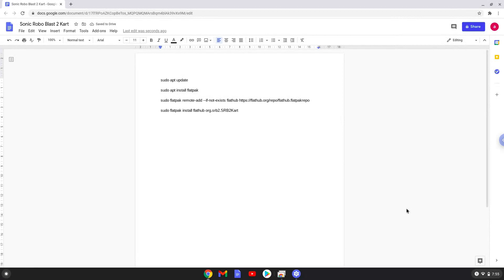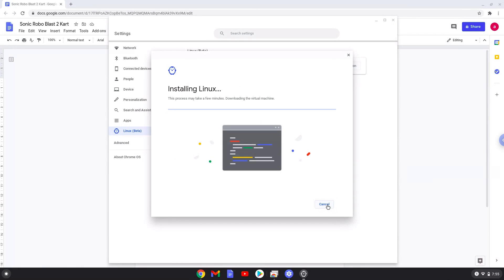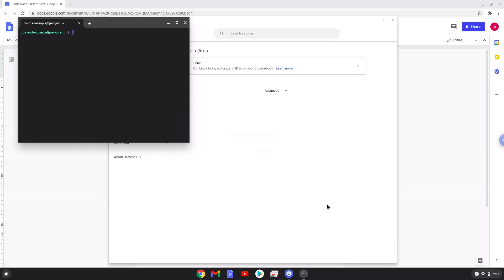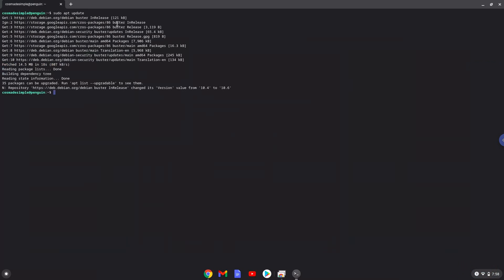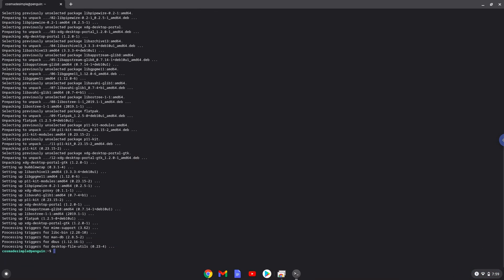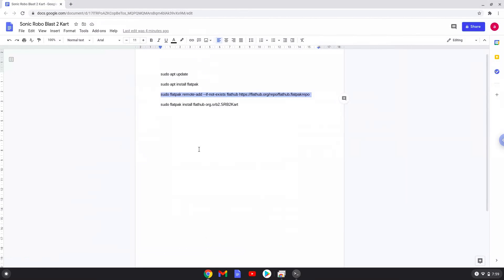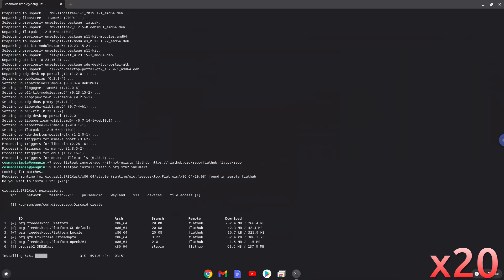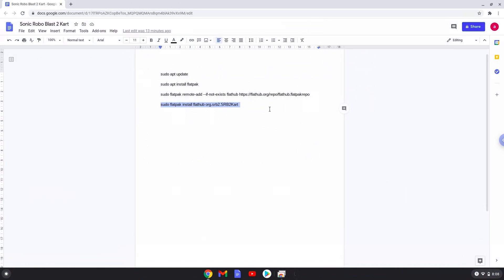How to install Sonic Robo Blast 2 Kart on a Chromebook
Due to an update, the game currently launches without any graphics, just music.  However!  We created an updated tutorial please follow it.

In this video, we are looking at how to install Sonic Robo Blast 2 Kart (SRB2Kart) on a Chromebook.